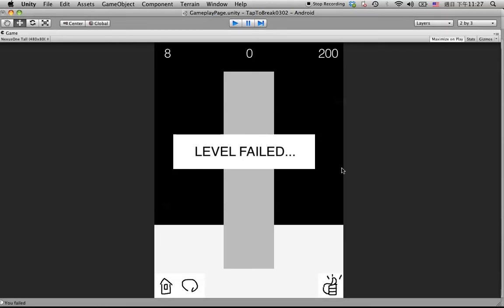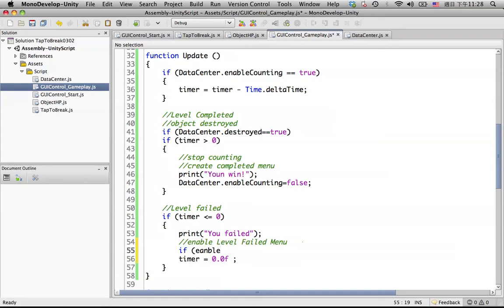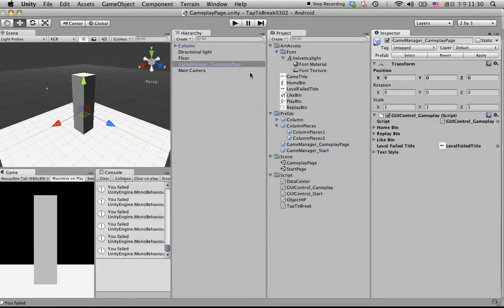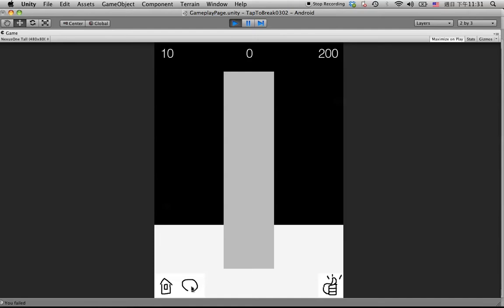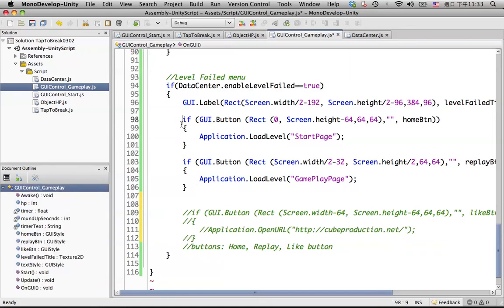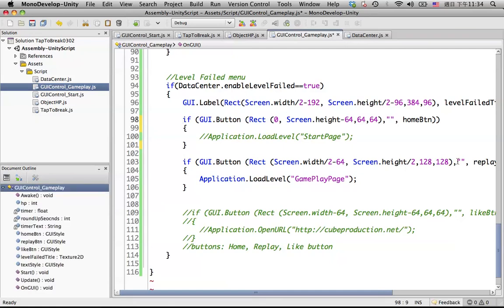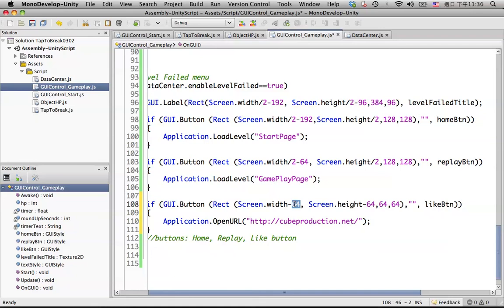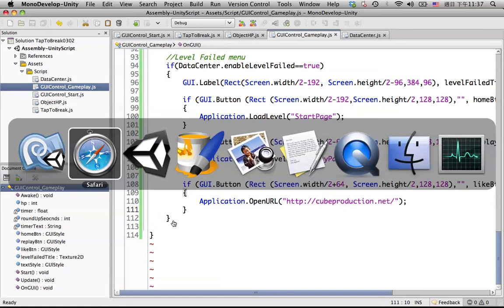Tap To Break Unity Game Tutorial 13 of 16 - Level Failed Menu - Part Two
Learn how to load a "Level Failed" menu when user is failed in game:
•Set conditions to show "Level Failed" menu when user is failed in game
•Level Failed Title
•Add Replay, Home, Like buttons